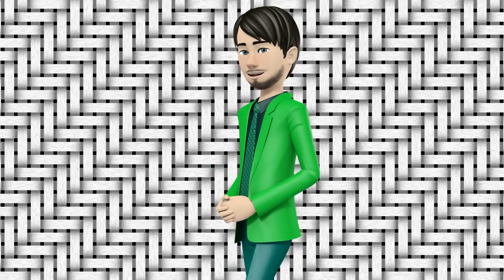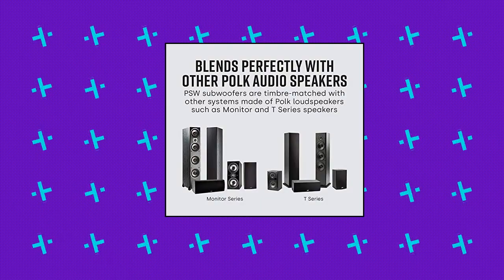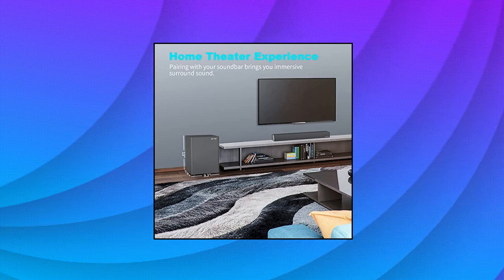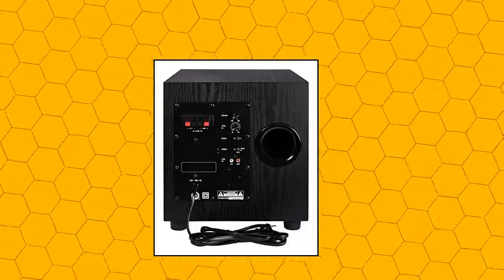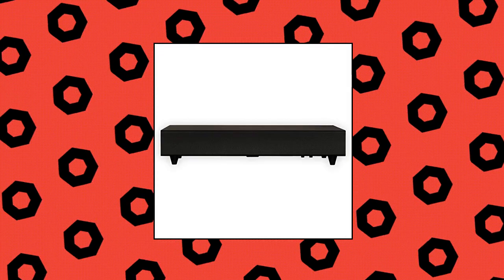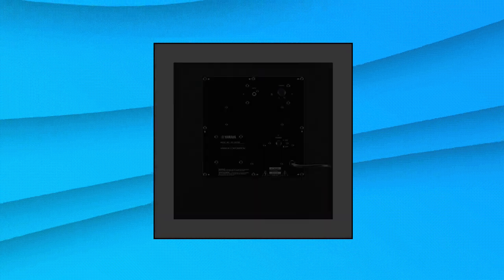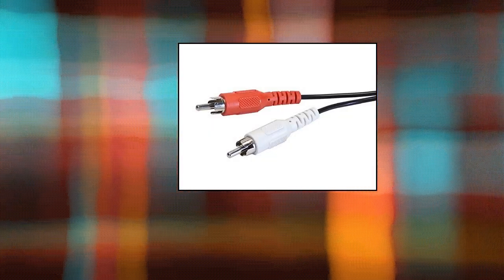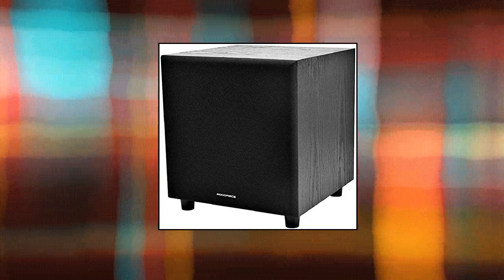Top 10 Home Audio Subwoofers You Can Buy On Amazon Mar 2022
Polk Audio PSW10 10  Powered Subwoofer - Power Port Technology

Theater Solutions SUB8S 250 Watt Surround Sound HD Home Theater Slim Powered Active Subwoofer  Black

Acoustic Audio PSW-10 400 Watt 10-Inch Down Firing Powered Subwoofer  Black

Monoprice 60-Watt Powered Subwoofer - 8 Inch With Auto-On Function

Rockville Rock Shaker 10  Inch Black 600w Powered Home Theater Subwoofer Sub

Yamaha 10  100W Powered Subwoofer - Black  NS-SW100BL

JBL Stage 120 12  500 Watts Powered Subwoofer

Elac SUB1010 120 Watt 10  Powered Subwoofer